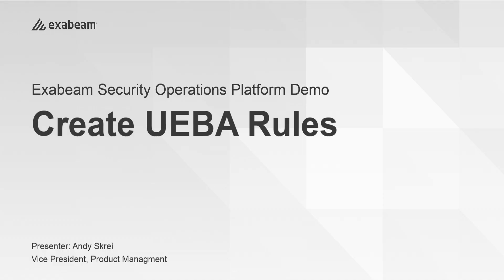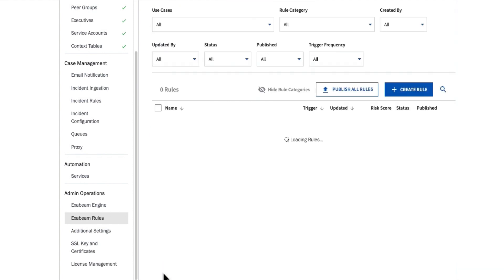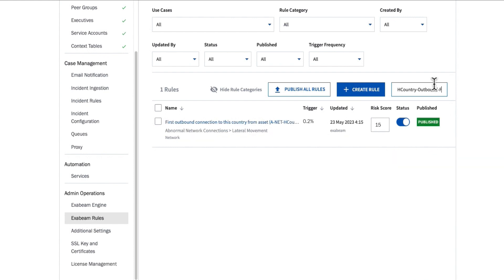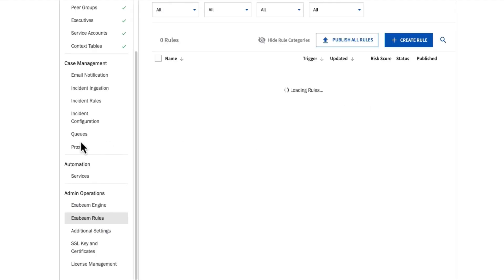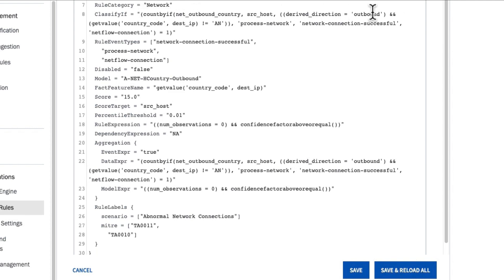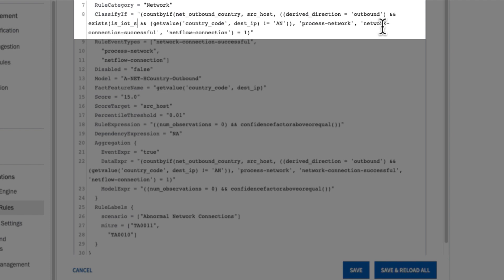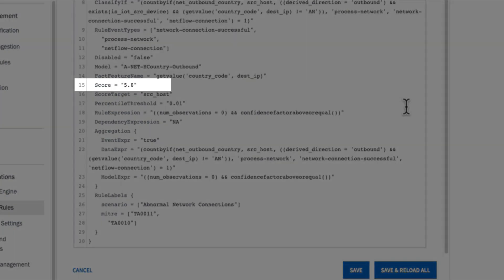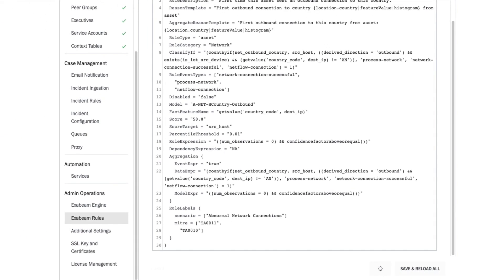Getting Started with Exabeam: How-to Create UEBA Rules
In this video, see a step-by-step walkthrough on how to create a custom User Entity Behavior Analytics rule in Advanced Analytics.